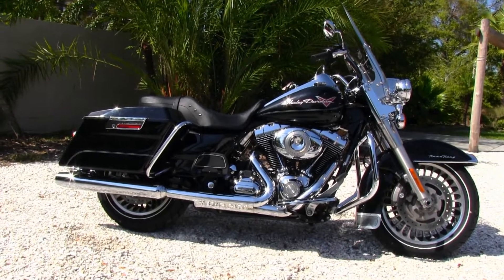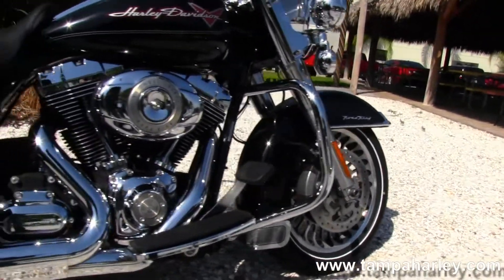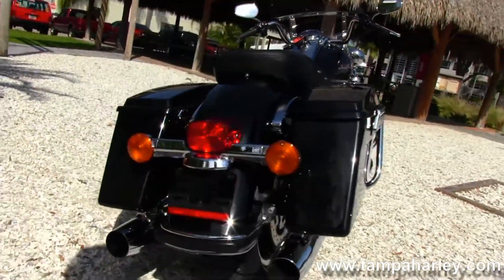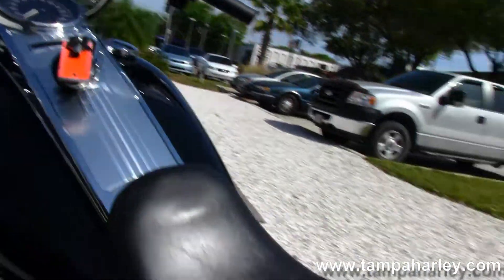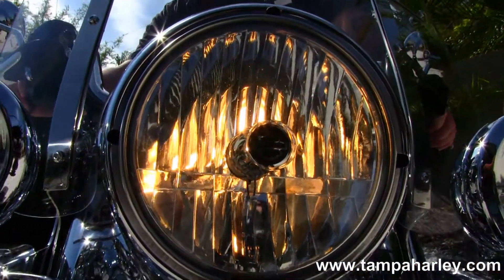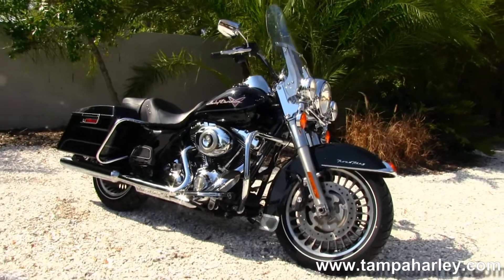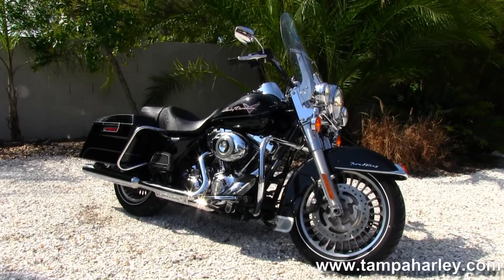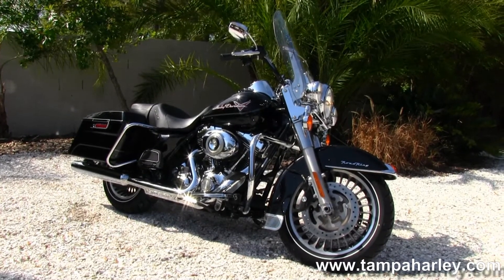Used 2010 Harley-Davidson FLHR Road King in Vivid Black for Sale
Stock# T13281A Used 2010 Harley-Davidson FLHR Road King in Vivid Black